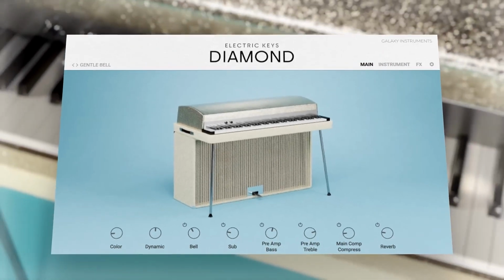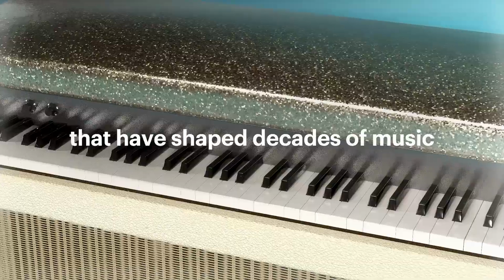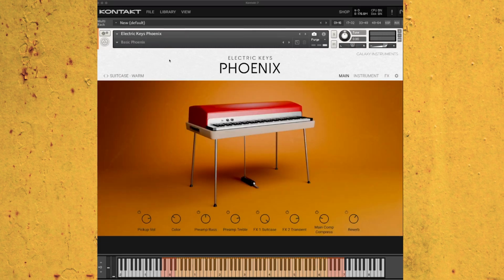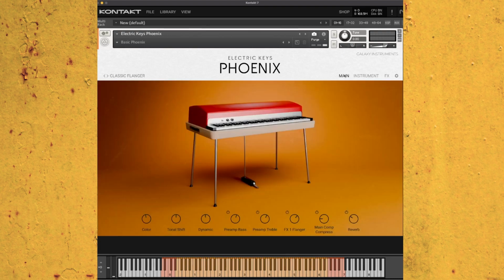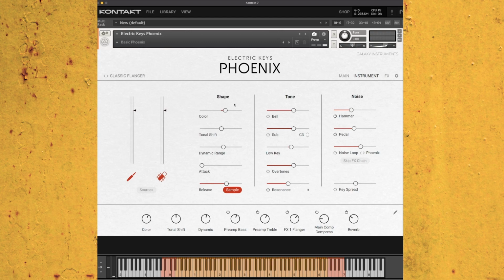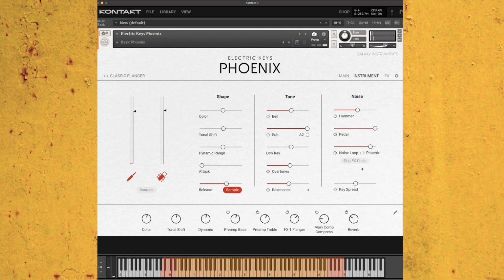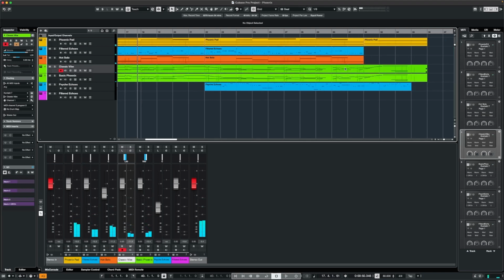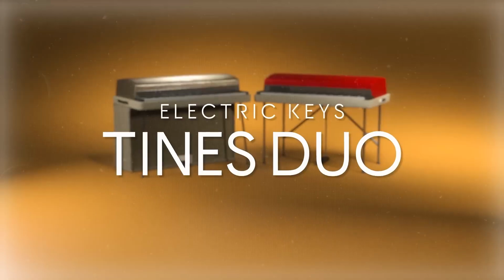The Sampleist - Tines Duo Pt Two: Electric Keys Phoenix by Native Instruments - Overview - Composing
We are back with part two of Tines Duo: Phoenix. Another Native Instruments partnership with Galaxy Instruments to bring the Rhodes sound to life as part of the newest flagship piano libraries. once again we get an excellent sample representation of one of the earliest Rhodes models and one of the rare ones at that. All this to say that each of these pianos has its own unique character and deserves to be heard to be appreciated.

Join Adrian Earnshaw as he caresses the ivories of this gorgeous sounding piano.

A very special thank you to Native Instruments for providing us a copy of this library for our review.

0:00 Intro
1:51 Overview and Presets
26:19 Composition
28:02 Composition Walkthrough
32:16 Thoughts and sign off

Facts:

See NI website for more details

Currently on intro sale for £89 each or £129 for the pair.